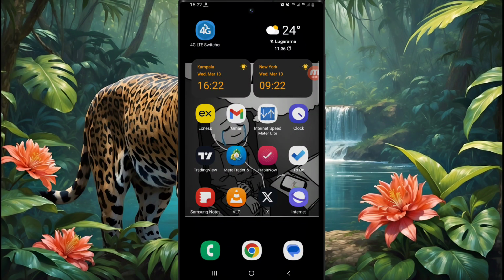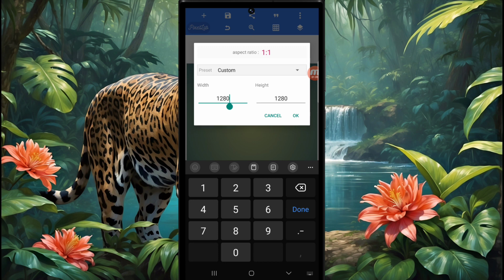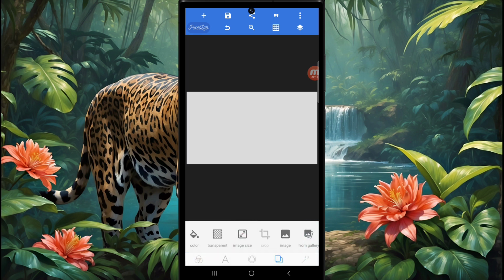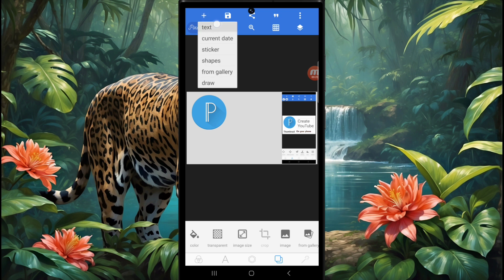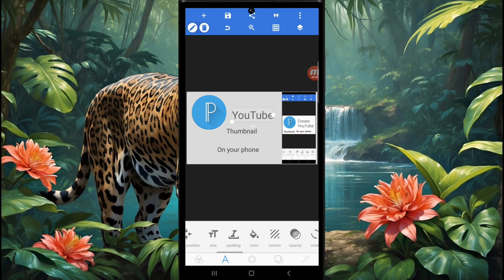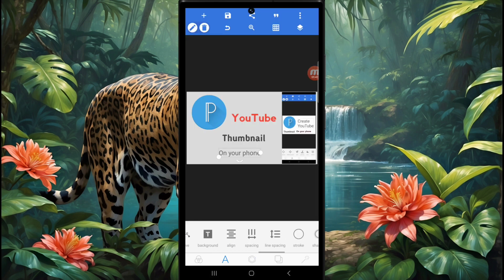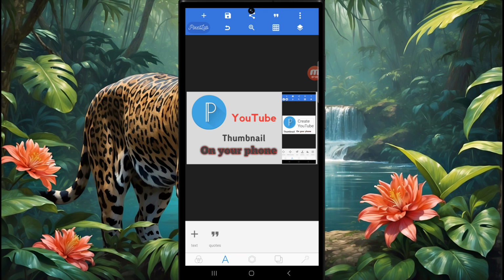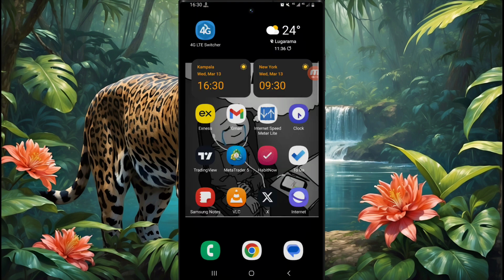How to create a YouTube thumbnail using your phone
How to create a YouTube thumbnail using pixel lab app on your mobile phone.
This video is a full guide on how to create a YouTube thumbnail for your video using just your phone.

Blogger Tutorials
WordPress Tutorials
Coding / Programming Tutorials
Android Tutorials